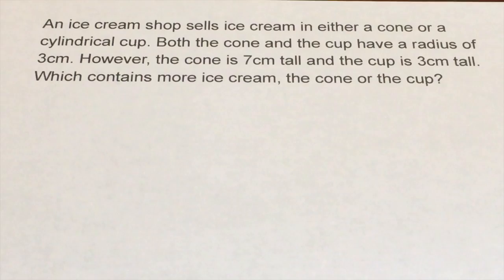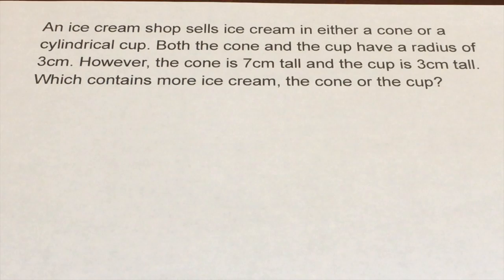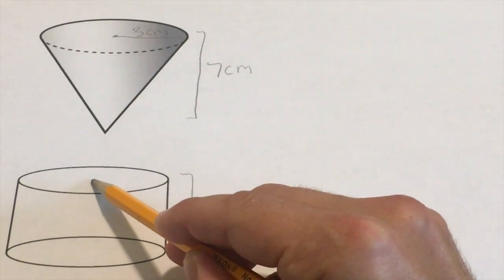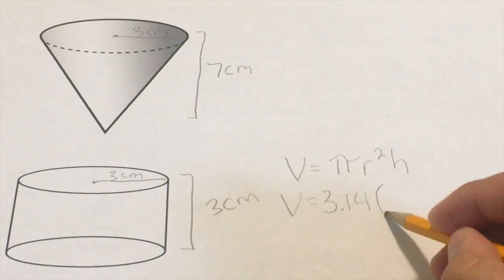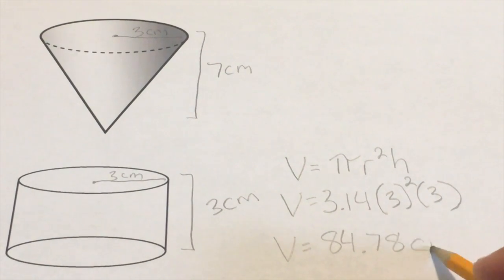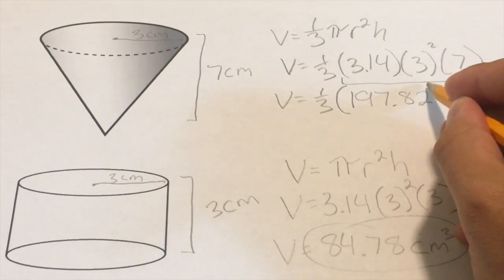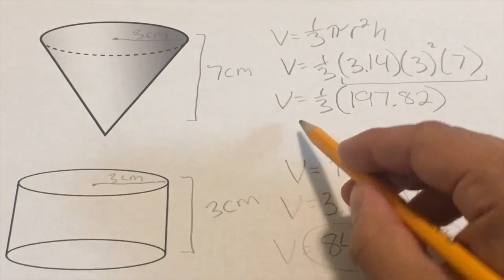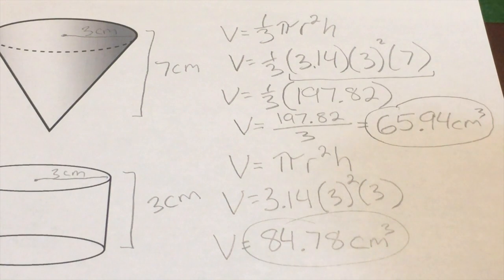How to Calculate the Volume of Cylinders and Cones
An ice cream example on how to use the volume formula of cylinders and cones.